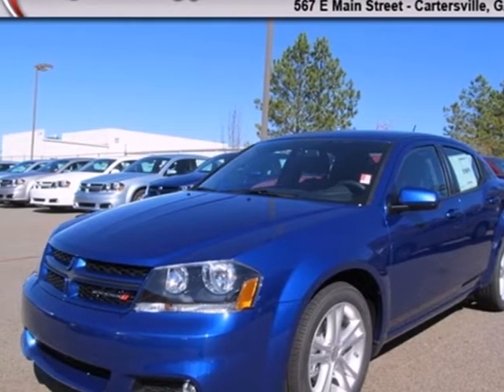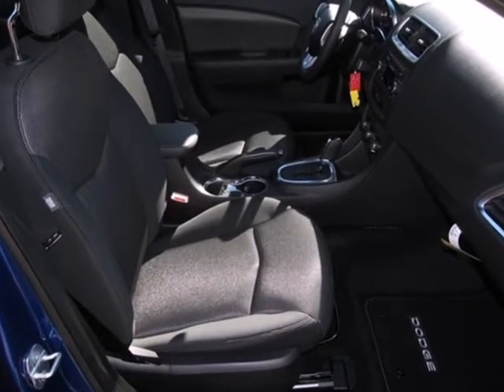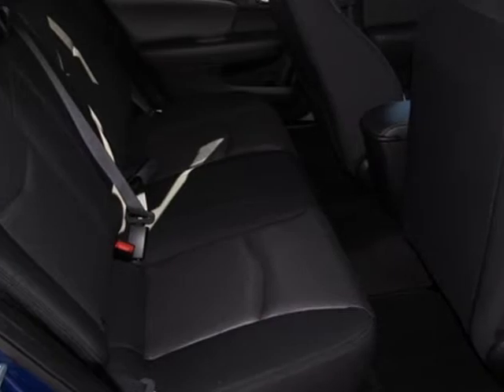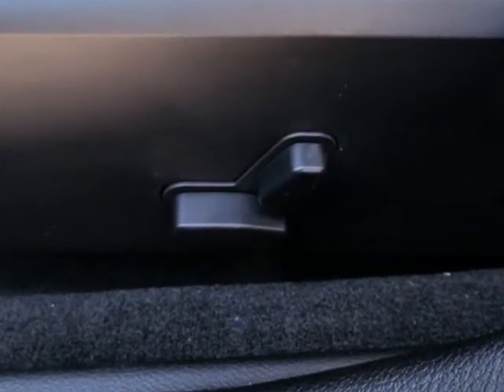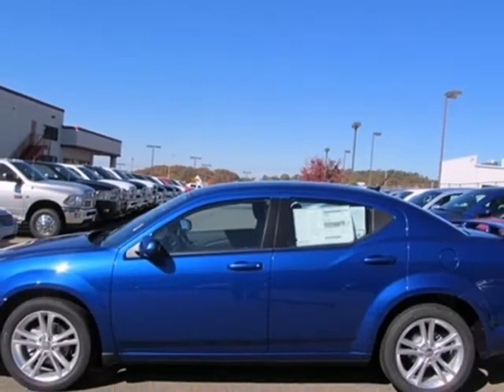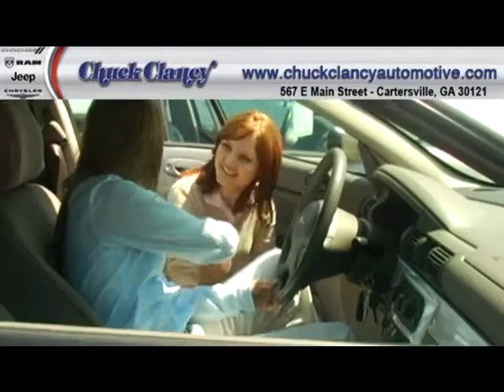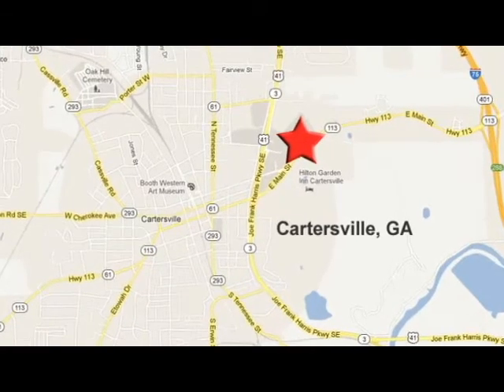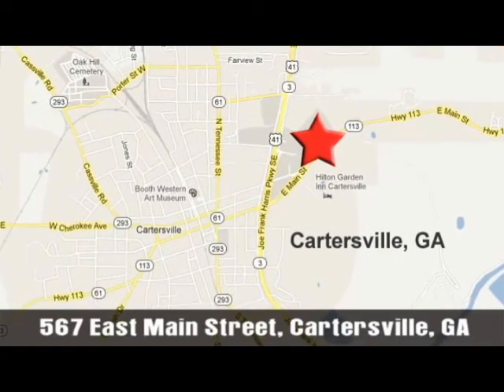2013 Dodge Charger Cartersville GA Atlanta, GA #571308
Year: 2013
Make: Dodge
Model: Charger
Trim: Automatic
Engine: 6 Cylinder
Transmission: Automatic
Color: Ivory 3-Coat
Interior: Light Frost Beige/Black
Stock #: 571308

Address:
567 E Main St